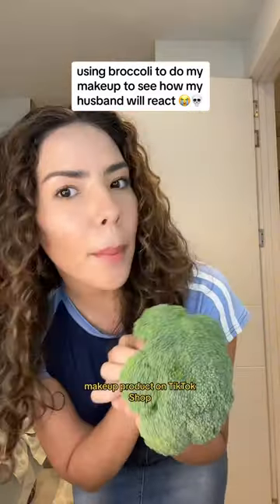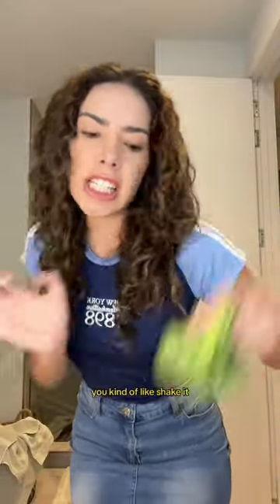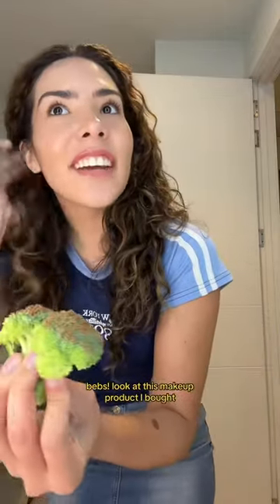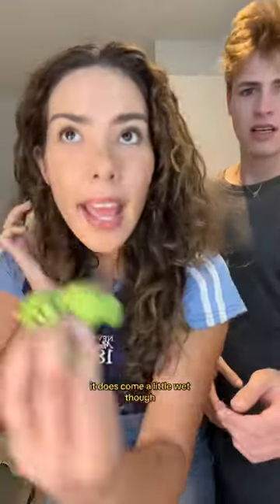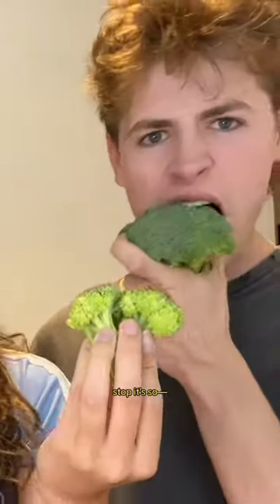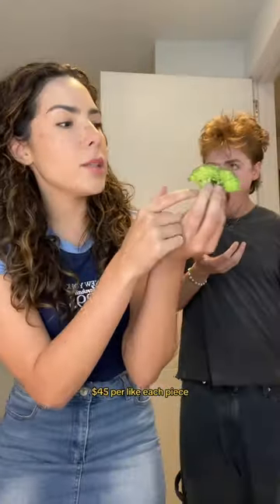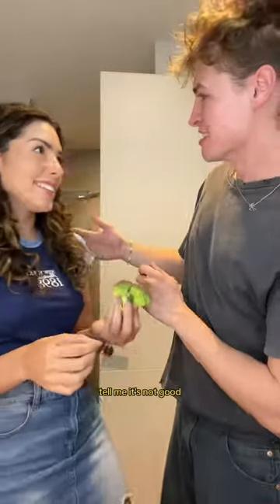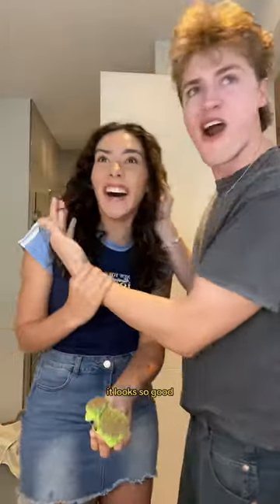Doing Broccoli Makeup To See How My Man Reacts